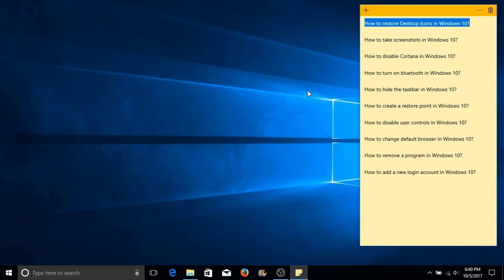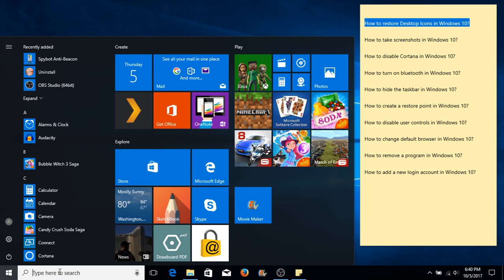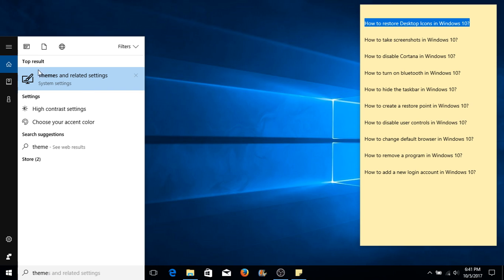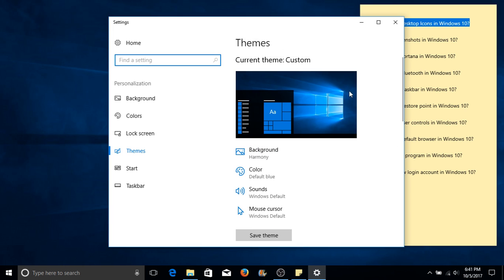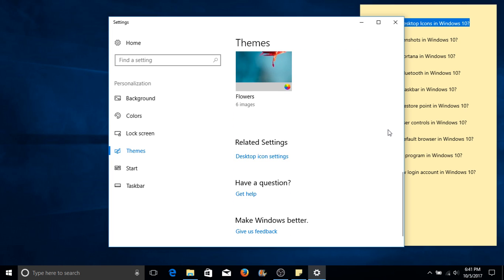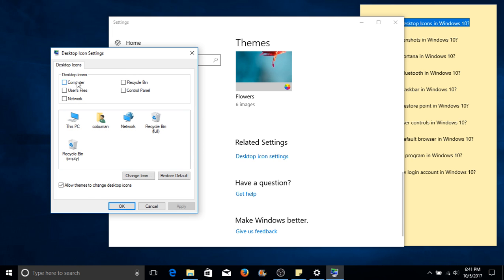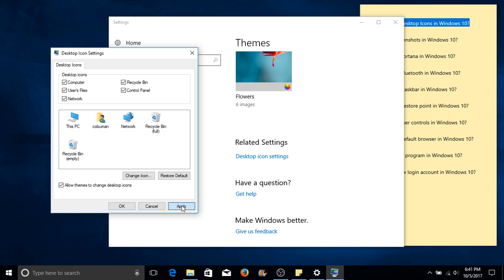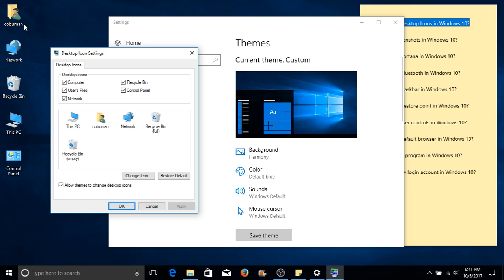How to restore Desktop Icons in Windows 10